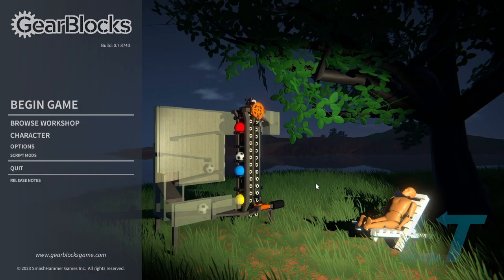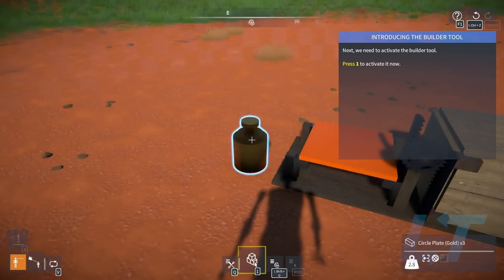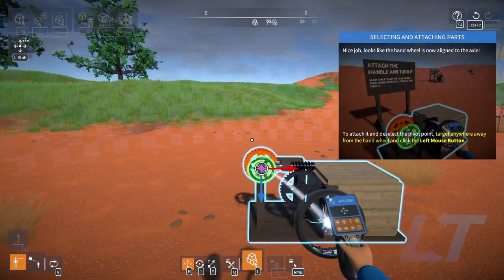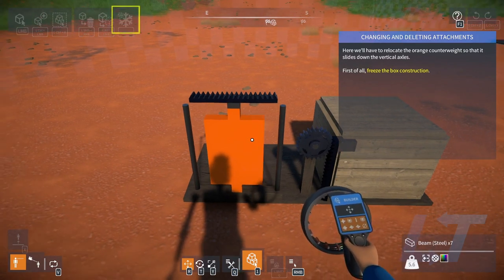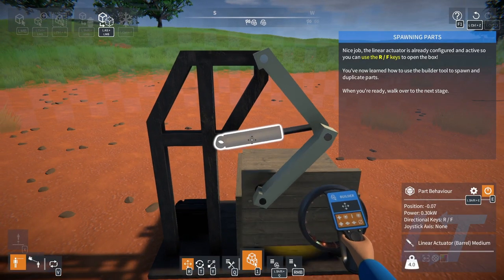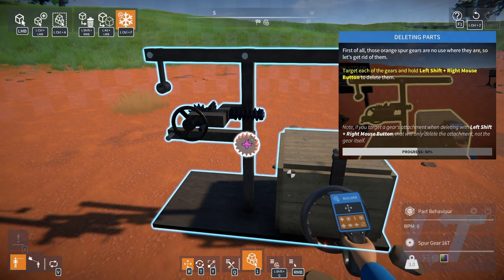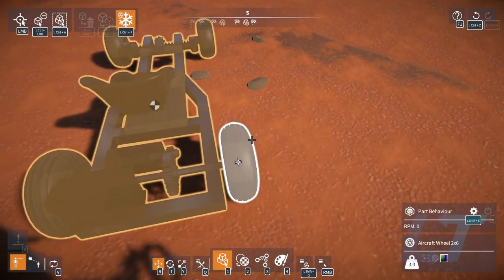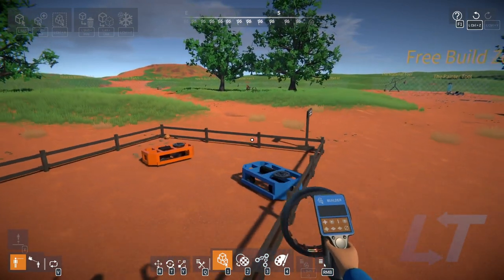Gearblocks Tutorial Walkthrough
My heavily summarized walkthrough of Gearblocks! This is going to be a very fun sandbox, check it out!